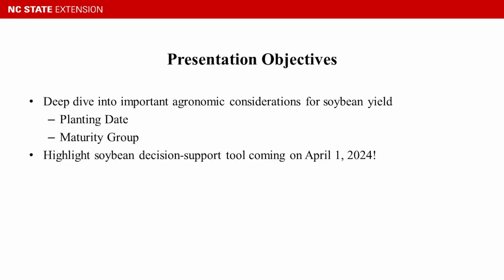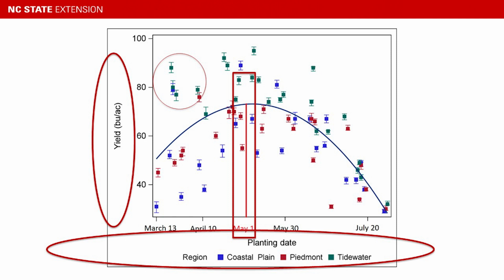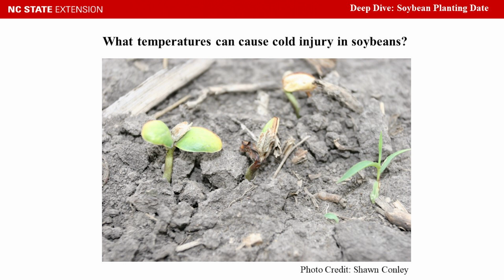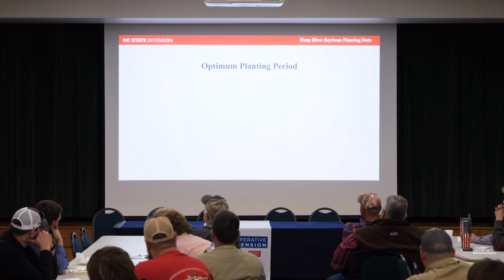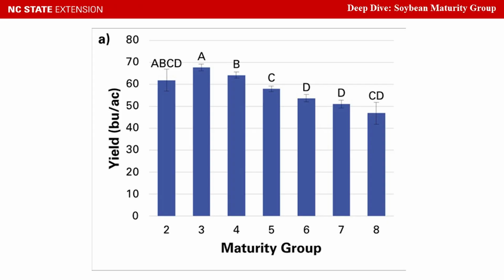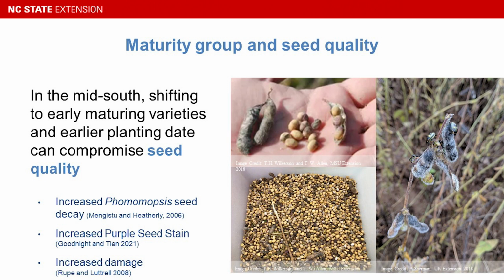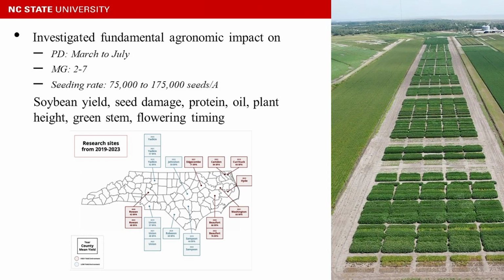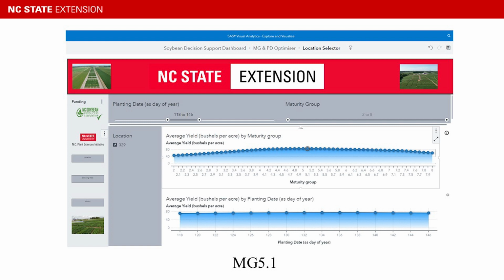Optimizing Soybean Maturity Group and Planting Date Selection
Presented in Statesville by Dr. Rachel Vann, NC State Soybean Extension Specialist